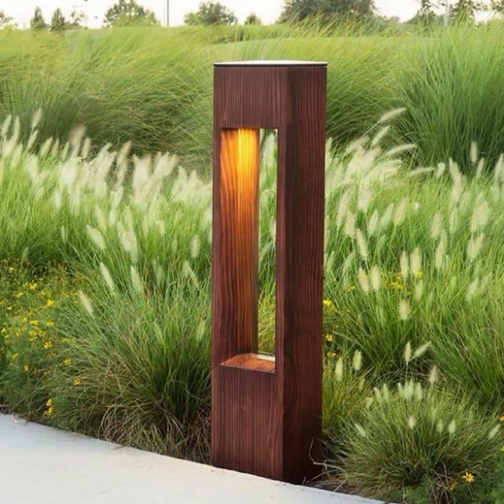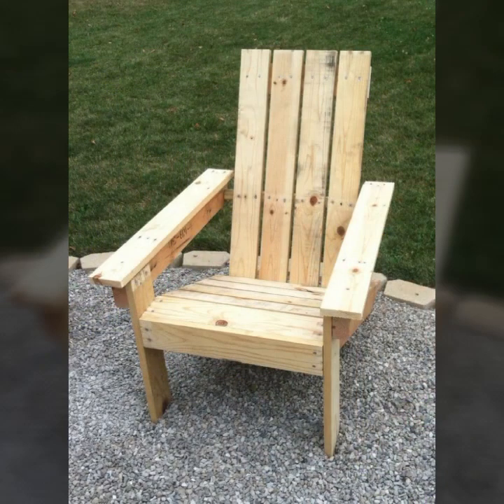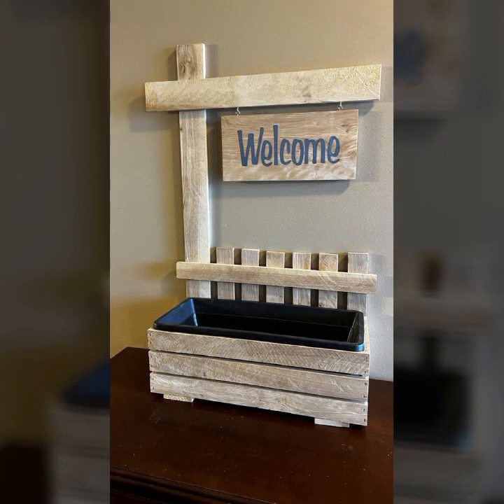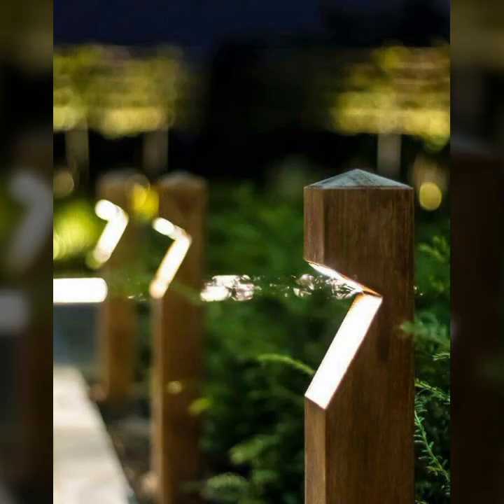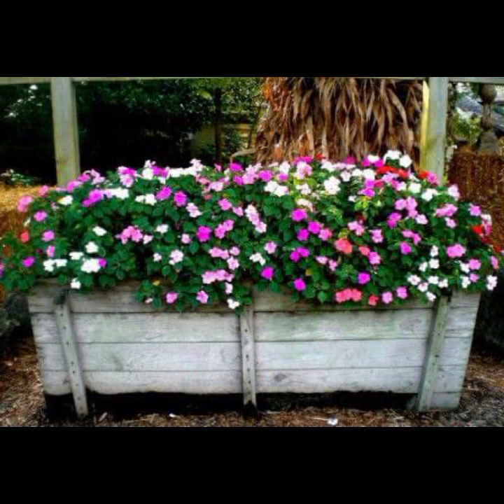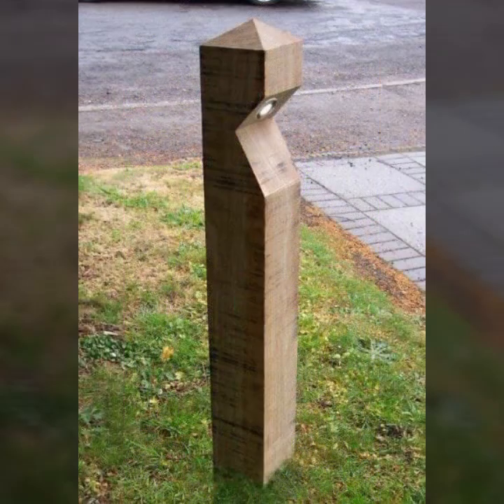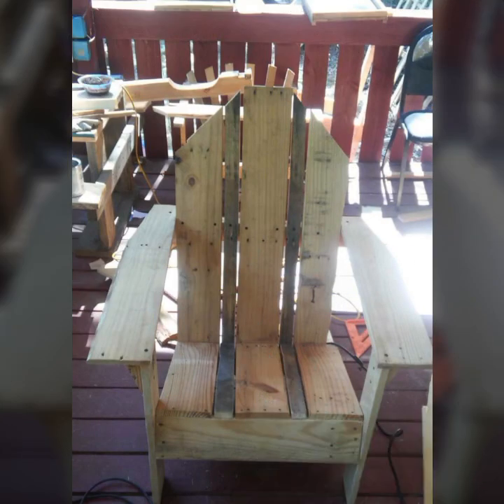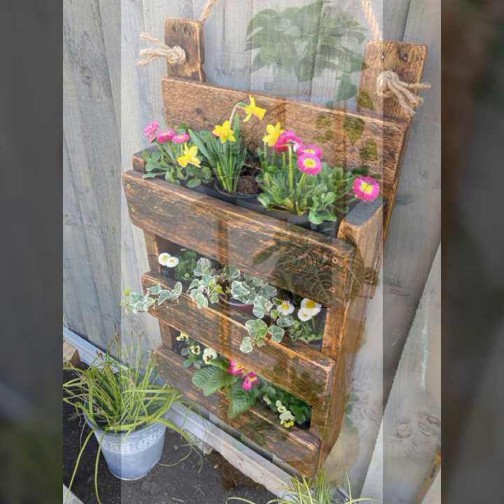TOP 50 ELEGANT ATTRACTIVE WOOD WORKING IDEAS WOODEN HOME DECOR PROJECT WOODEN SKILLS